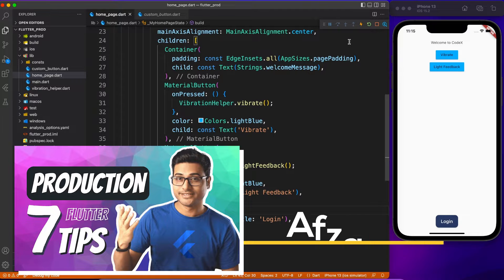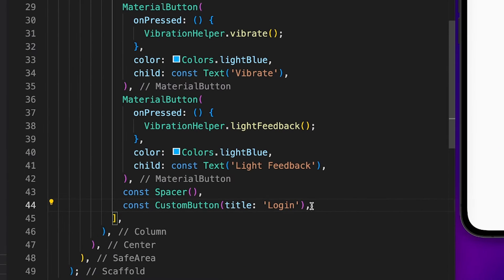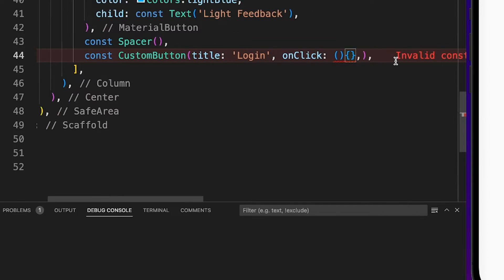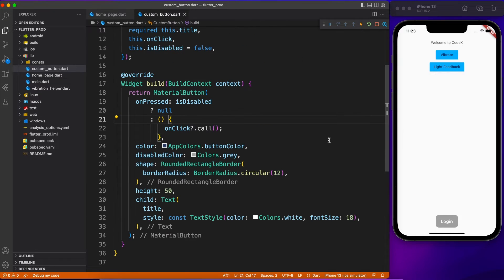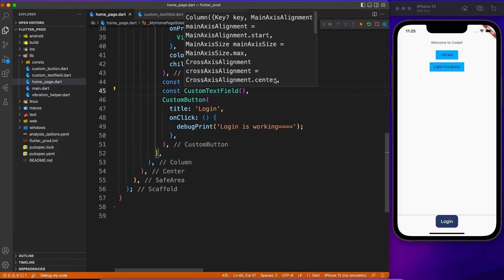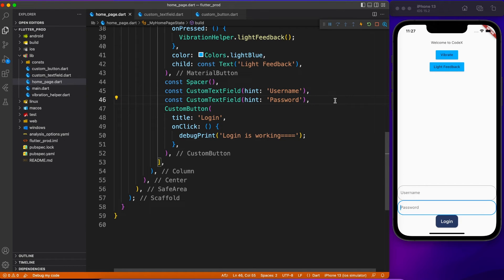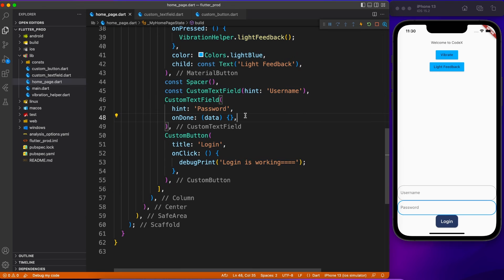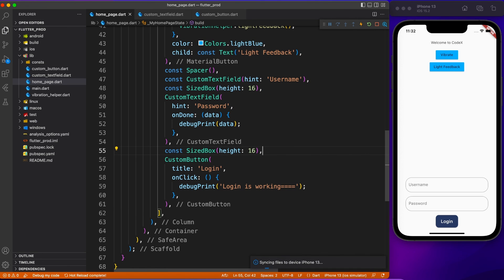Custom Widget in Flutter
In this tutorial, you will learn to create custom widgets.
These custom widgets help you to maintain the theme of application and provides quick customization option.